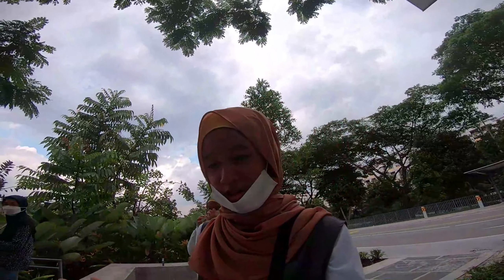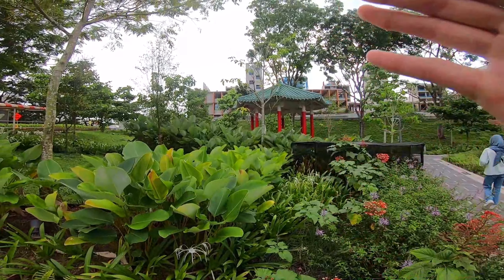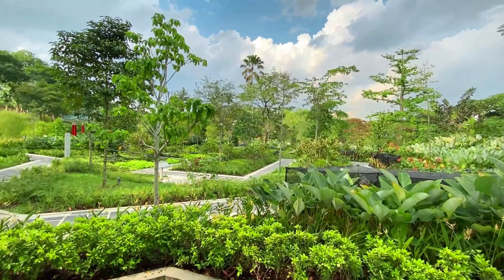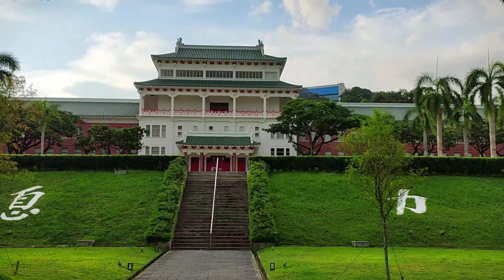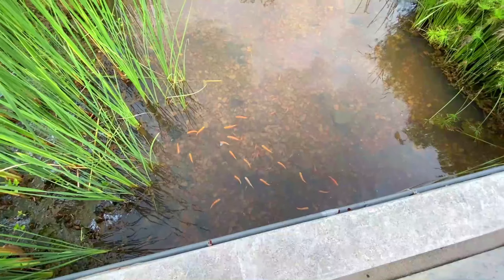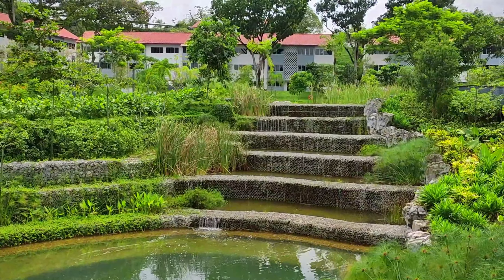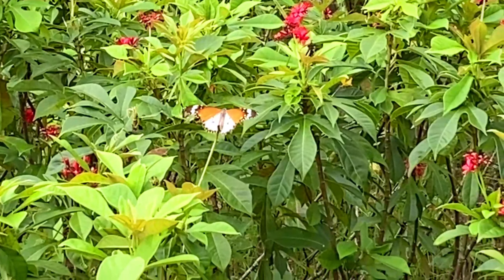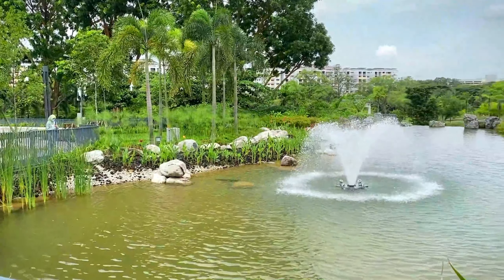A Brief History of Yunnan Garden I SINGAPORE Heritage Garden I Nanyang Technological University NTU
Yunnan Garden has a history dated back to 1950s when Nanyang University, or NanTah for short, first started.  This Park has come a long way since then and has been recently renovated to remain relevant to the modern days.  You should visit here for its stunning views, a walk in Nature is so rewarding, especially if you’re a fan of traditional Chinese gardens.   To learn more about the historic Chinese heritage, visit the Chinese Heritage Centre just next to the garden.  Yunnan Garden is certainly a very underrated park, hidden within Nanyang Technology University NTU campus. There are lots of walking trails here, and each trail has a different theme.  You can see various plants or explore ways that could improve the environment. We certainly find this garden a great place to spend some quiet time alone and satisfy our wanderlust.

Chapters
0:00 Yunnan Garden introduction
0:25 How to go to Yunnan Garden
1:21 Yunnan Garden Heritage
2:33 Yunnan Garden stunning view
2:50 Yunnan Garden Waterfall and Nanyang Lake
3:30 Themed Walking Trails in Yunnan Garden
4:12 Facilities (WiFi and Food Paradise) at Yunnan Garden
4:25 What to do in Yunnan Garden
4:48 Outro

NTU Photos (@0:32 and @2:17) by sakura yu on Unsplash